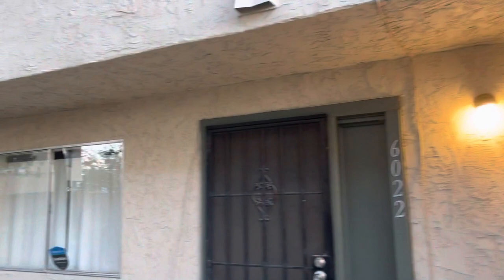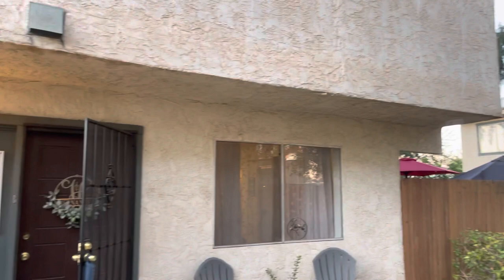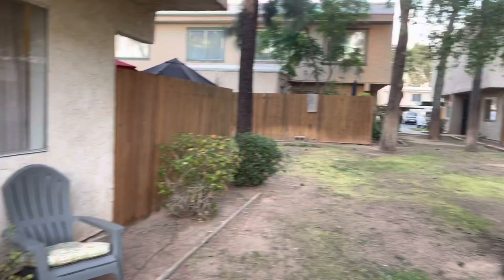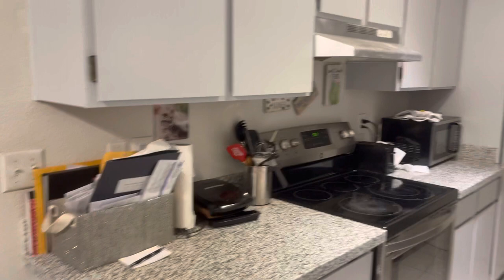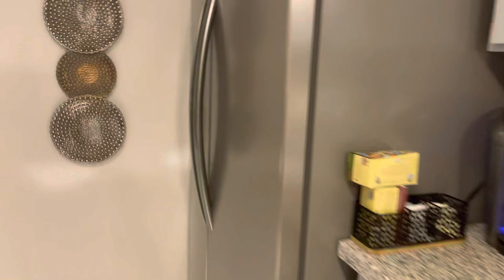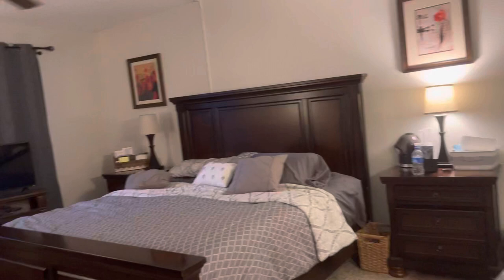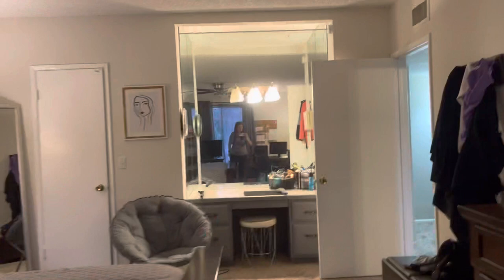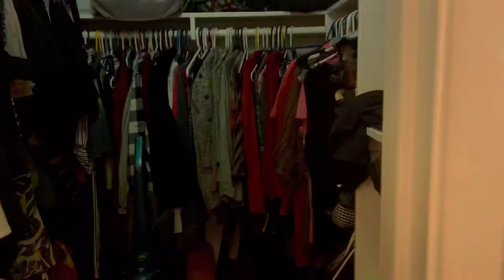6028 W TOWNLEY Avenue